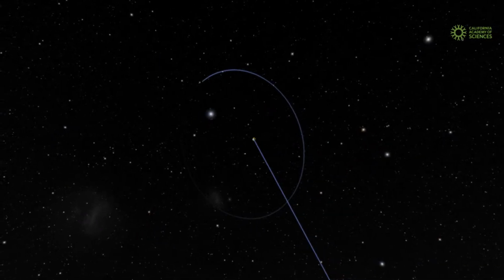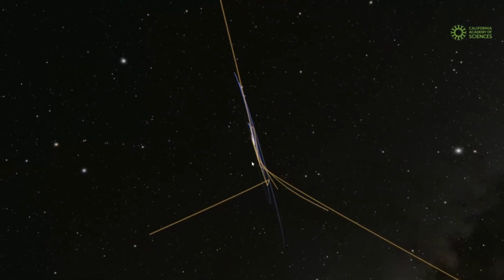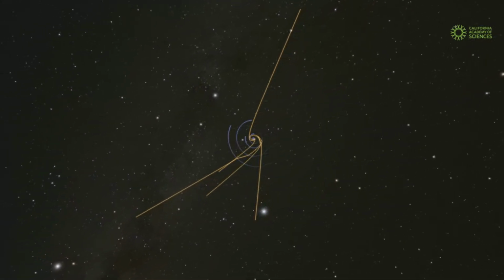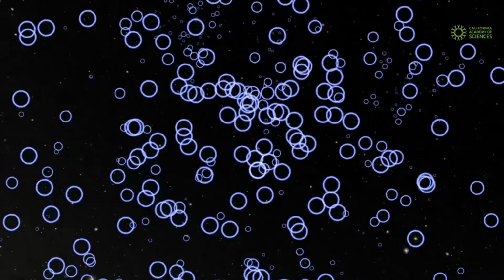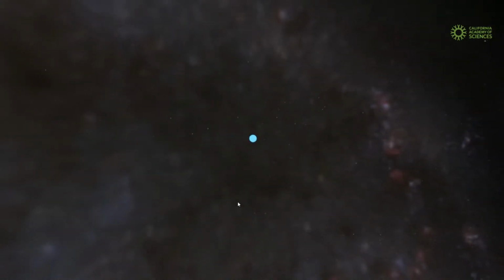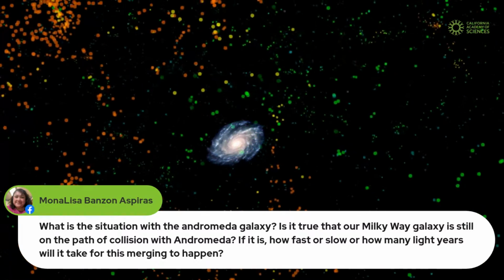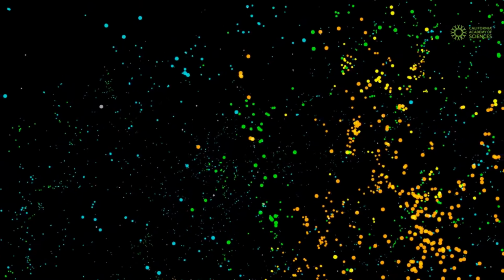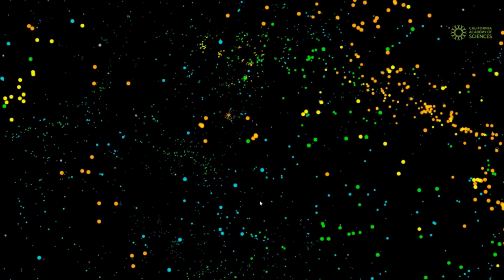Live on August 28: Tour of the Universe